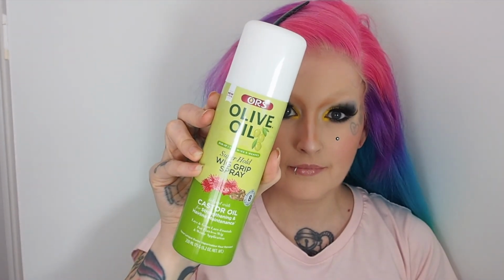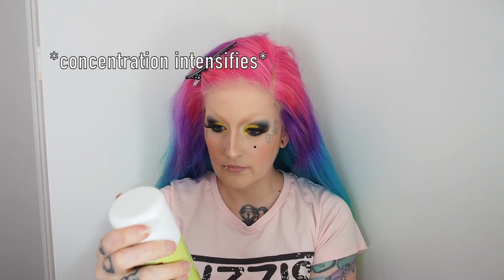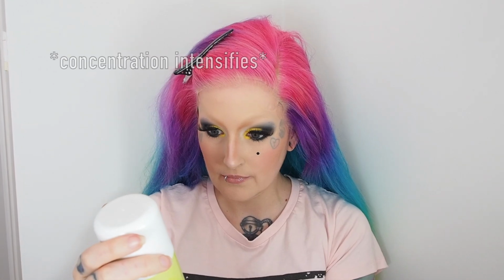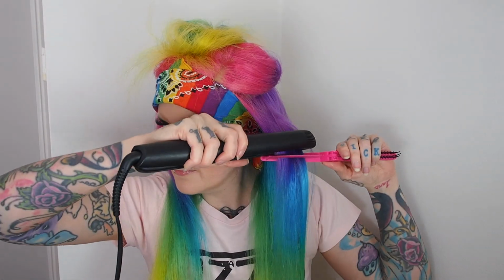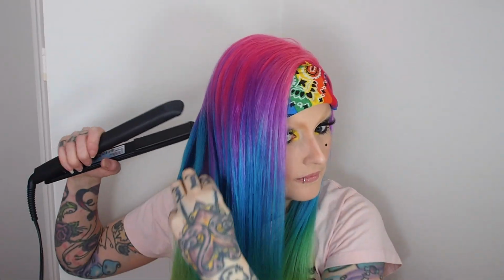Wig Install with ORS Olive Oil Wig Grip Spray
My experience using ORS Olive Oil Wig Grip for the first time ever, and what tips and tricks I leaned along the way to achieve the perfect install!

Ghd Flat Iron
GHD curling wand
Ghd Blow Dryer

🟣 Chapters 🟣
0:00 - Intro and Instructions for use
0:25 - First Impressions
1:26 - installing the Wig
2:50 - Results